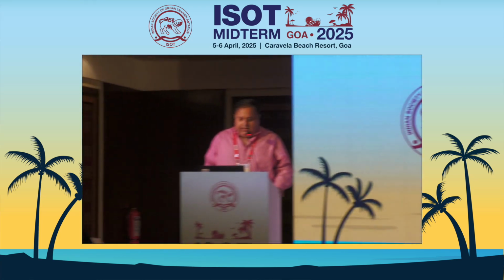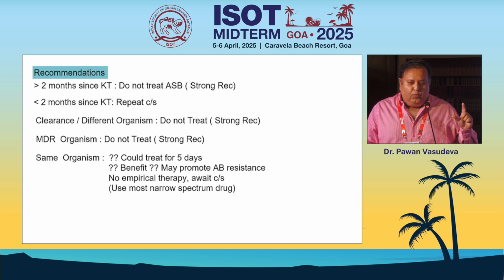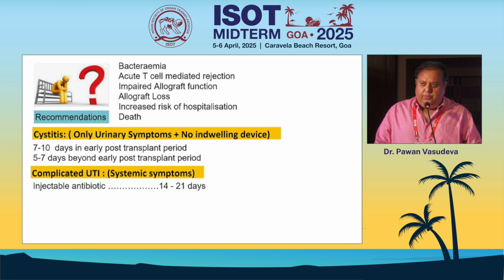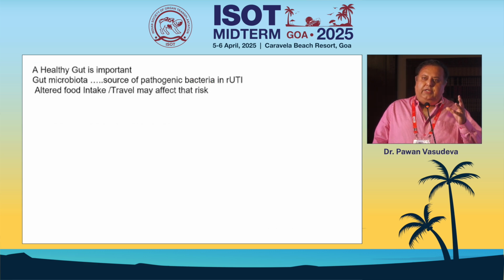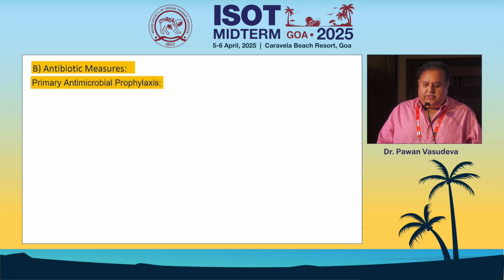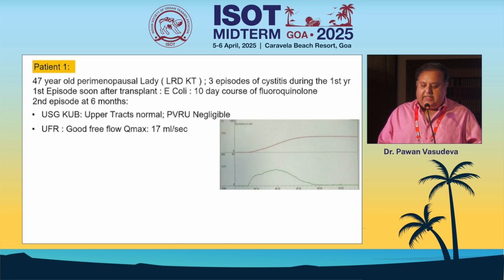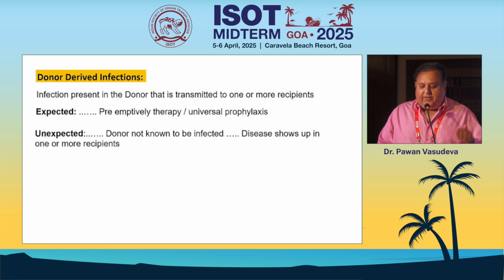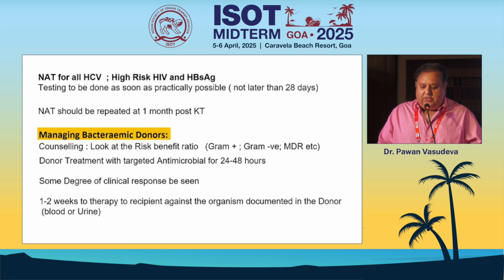Donor-derived UTIs and beyond: a multidisciplinary (Speaker) - Dr. Pavan Vasudeva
Donor-derived UTIs and beyond: a multidisciplinary approach to
recurrent infections  (Speaker) - Dr. Pavan Vasudeva